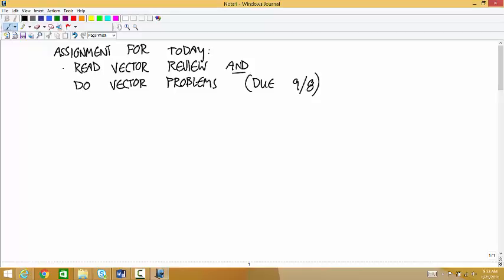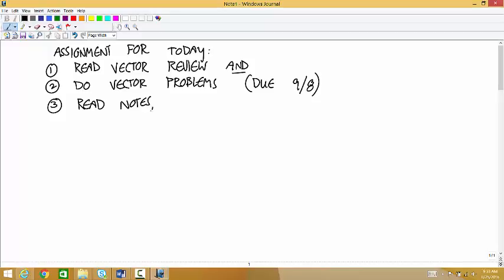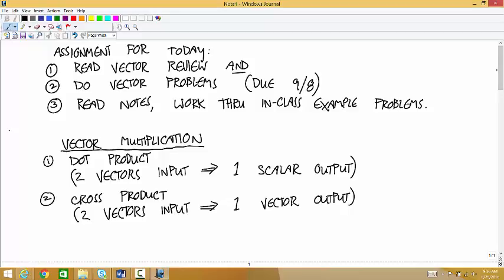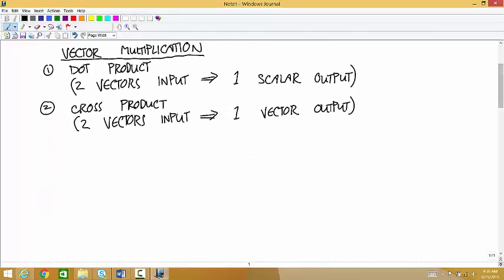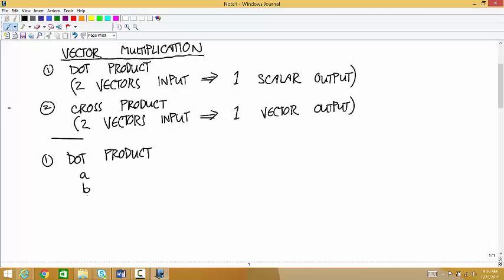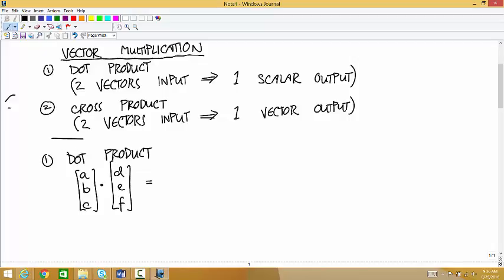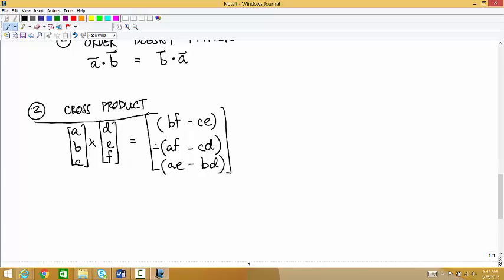Thursday, 8/25/16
Description